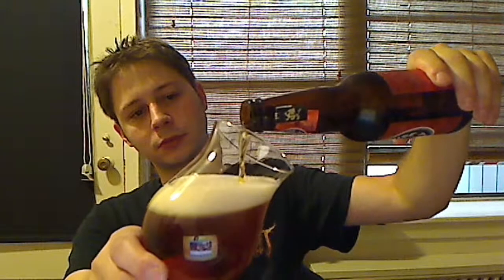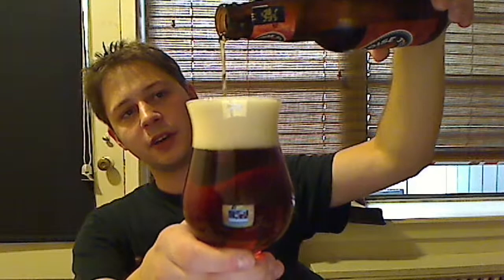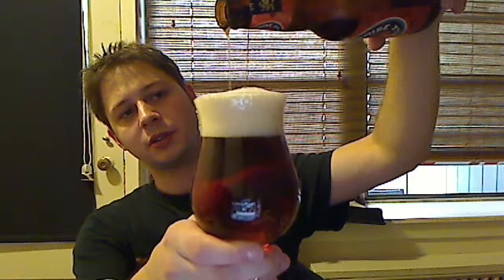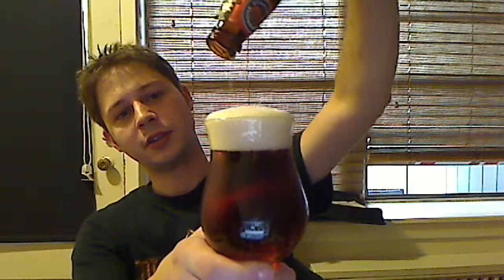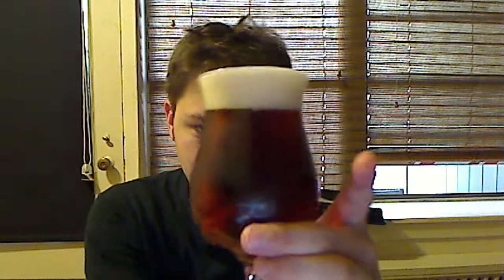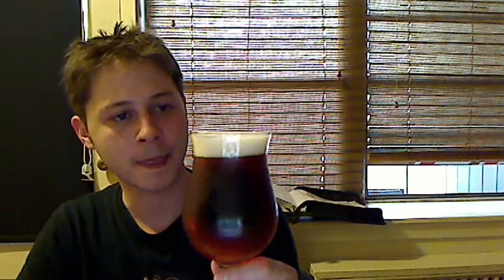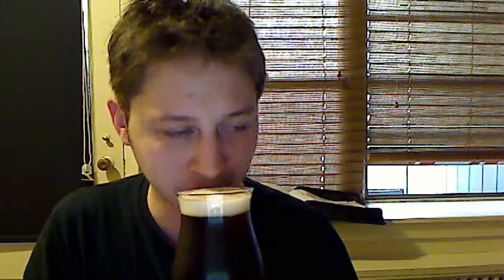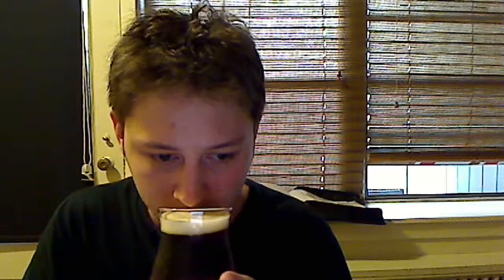Beer Review: St-Ambroise Mcauslan Brewery - Citrouille (Pumpking Ale)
Vlog of the St-Ambroise Mcauslan Brewery - Citrouille (Pumpking Ale)
5.0% ABV - Alcohol By Volume
CANADA: Quebec
$9.95 CAN
Sugar Content : 6
Comes in a 4 pack at 341ml/bottle

Tasting Note:
Dark red amber colour, medium head; aromas of baking spice, ginger with sweet malt and pumpkin; dryish, medium bodied; velvety palate with flavours of mixed baking spice and pumpkin

Serving Suggestion:
Thanksgiving or holiday fare, especially turkey with all the trimmings.